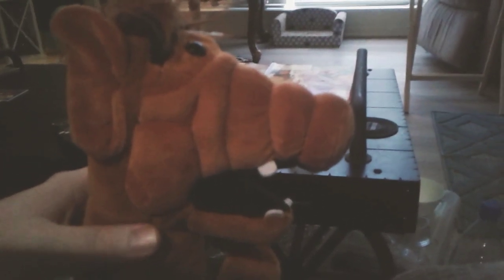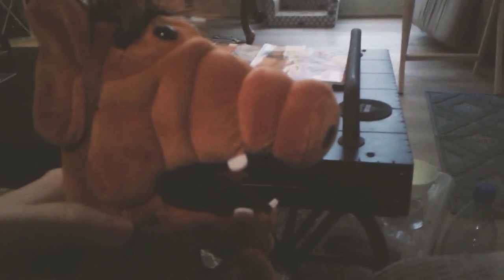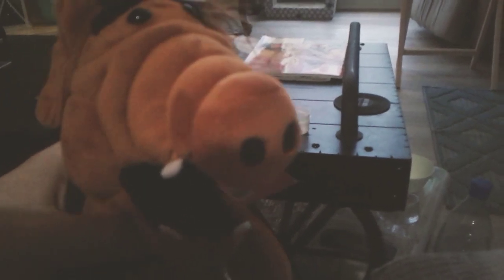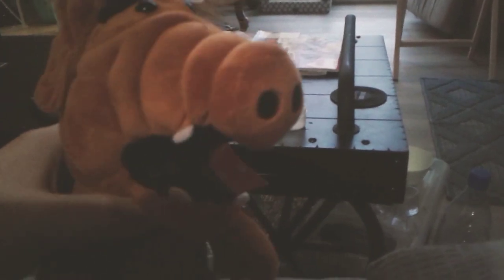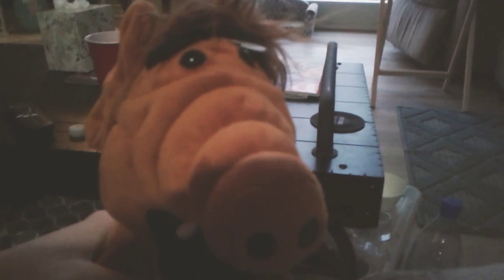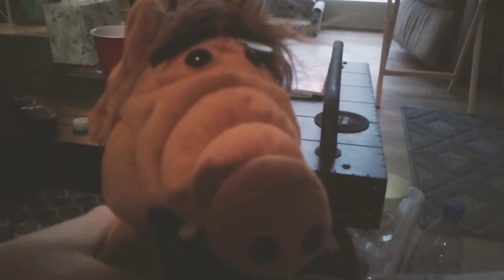neka kidrobot phunny ALF plush review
this is a review of the kidrobot phunny ALF plush  from neca